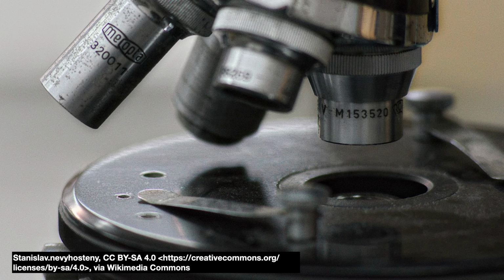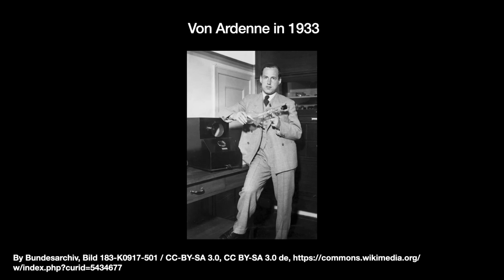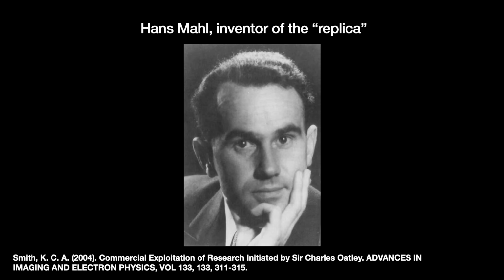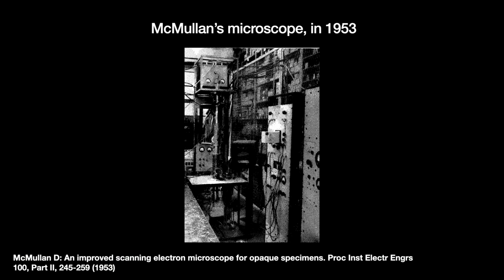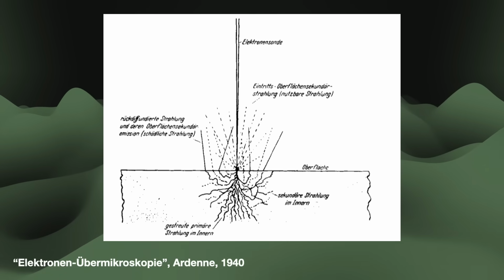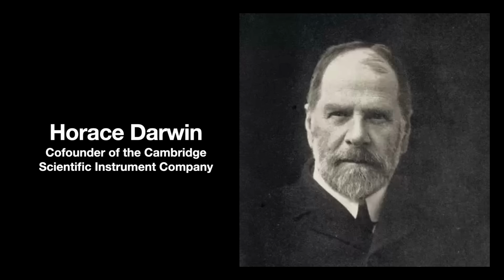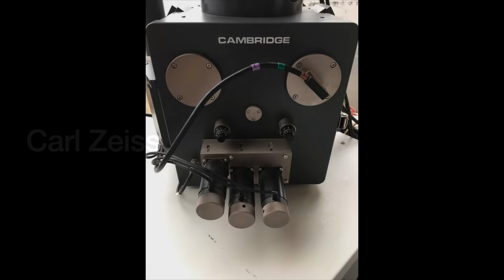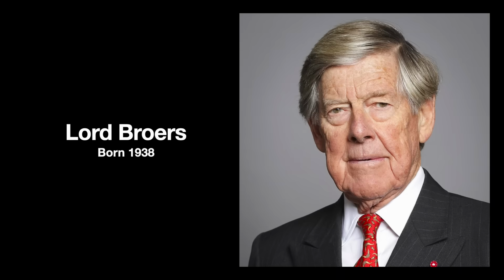The Difficult Birth of the Scanning Electron Microscope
I want to thank an anonymous Zeiss employee for suggesting this wonderful idea.

Typo:
9:23: Vernon Cosslett's life was from 1908 ~ 1990, not 1980. My bad.